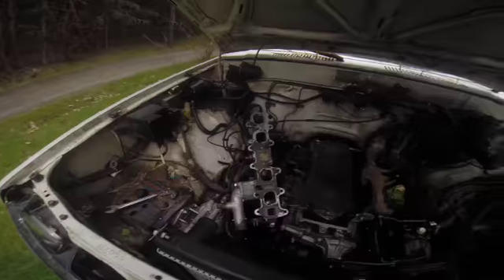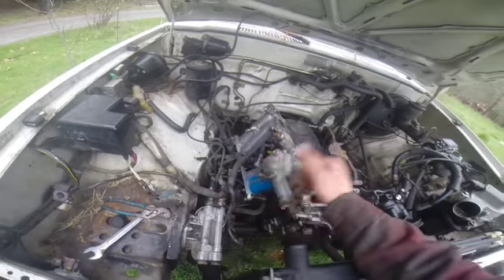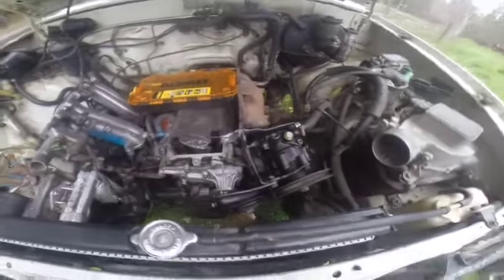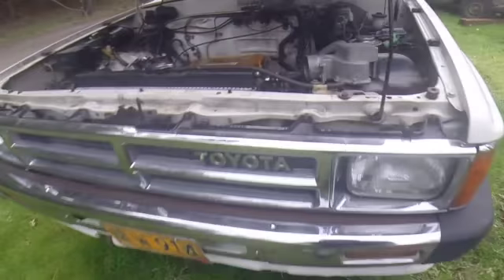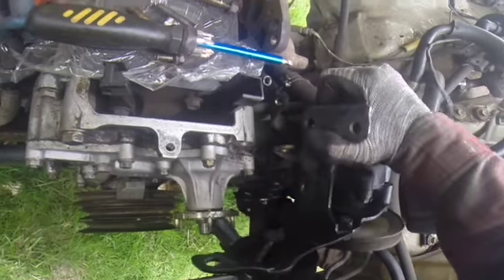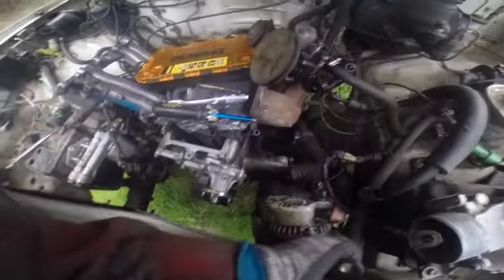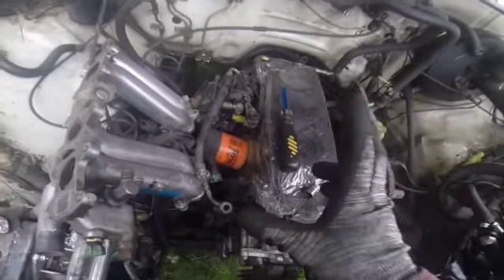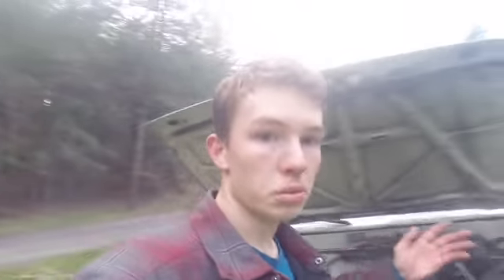1987 Toyota motor ready to be taken out!! 🙌 😃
Hey Ya'll! The Toyota's motor is super close to coming out! Just gotta unbolt it from the transmission and the engine brackets and send it away to be rebored and rebuilt!

Here's my instagram page if you want to check it out

You can find a pic of it on my instagram page.  lemme know what you think of it!